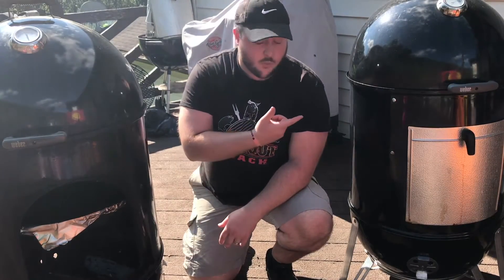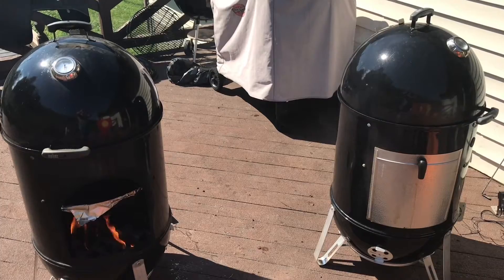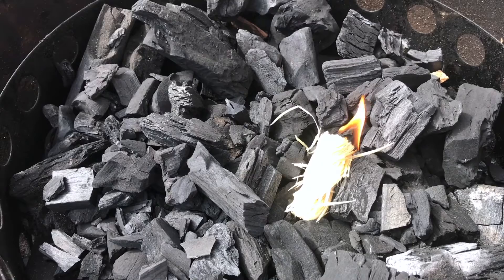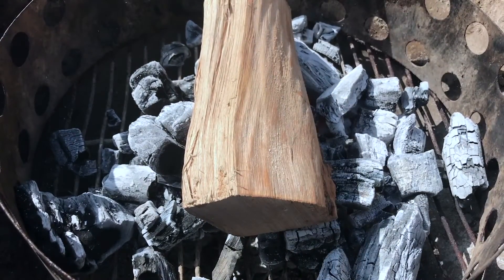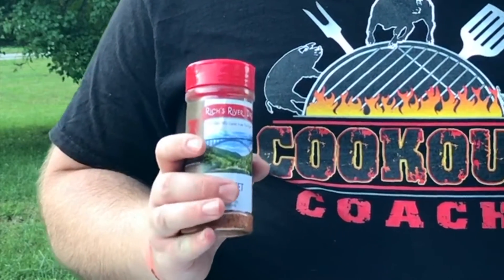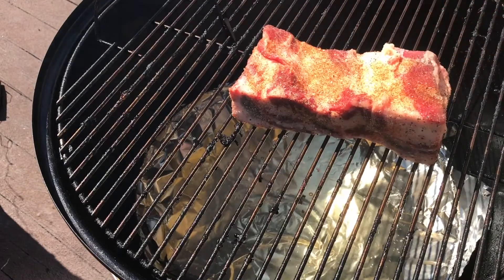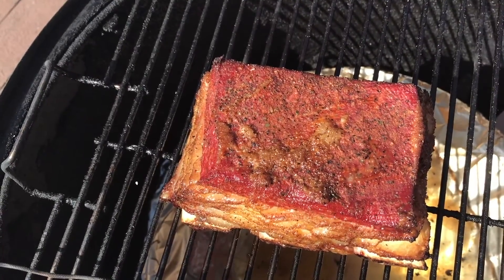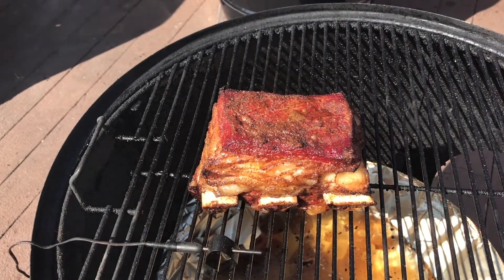Boiling Water In A Smoker?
Hey All,  Today we're going to do a little BBQ experiment and see the diffference between boiling water in a smoker and non boiling water.  That may sound a little confusing  because when water gets above 212 degrees it all boils right(depending on altitude), yes but today we're talking about a rolling boil.  My inspiration for this video came from earlier this year when I got to try out a Myron Mixon Smokers H2O series cooker and saw what a waterpan full of a rolling boil could do to a large cut of meat.  So today we're going to see if we can reproduce those results on two Weber Smokey Mountain 22.5" cookers.  One smokey mountain I'll run just like normal and on the other to get this to work we're going to open the vents all of the way, take the front panel off and use Western Wood Hickory splits that you can find at walmart to turn this into a Stick burner smokey mountain today.  This experiment had some interesting results.  If you liked it let me know in the comments or if you'd like to see more experiments on the channel let me know and well see what we can get into. Have a good one.